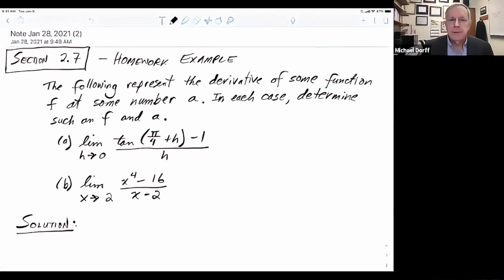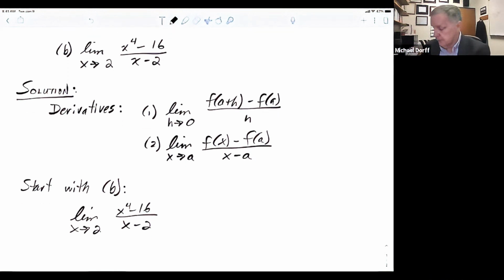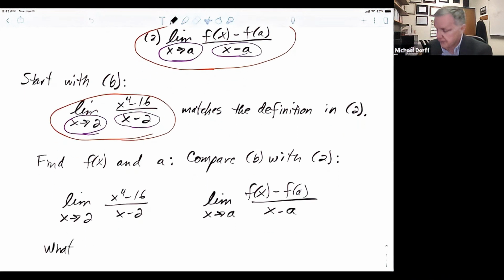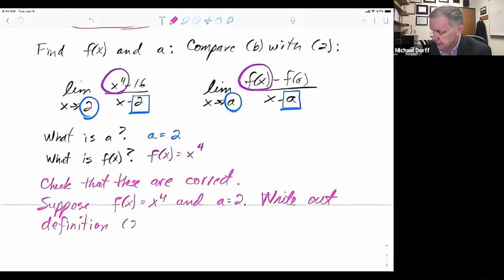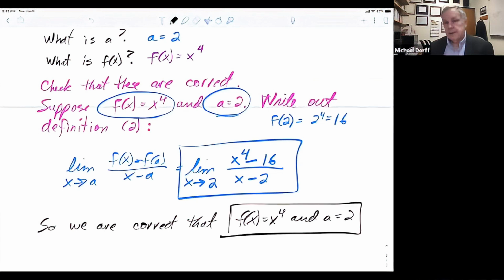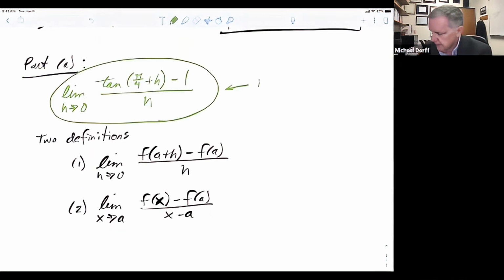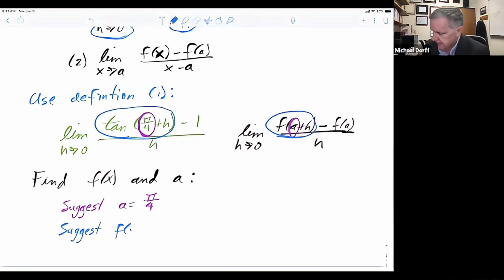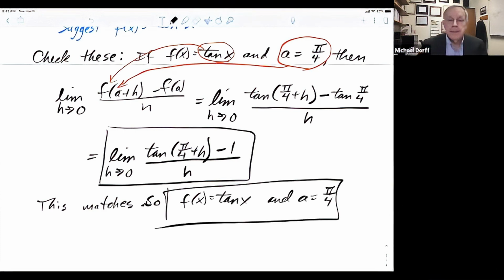Homework Example Sec. 2.7 #2